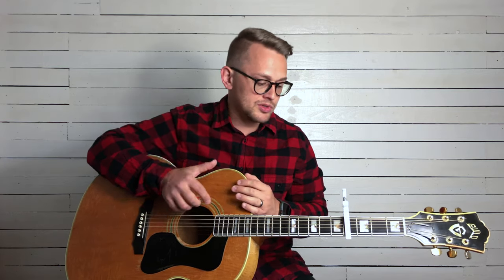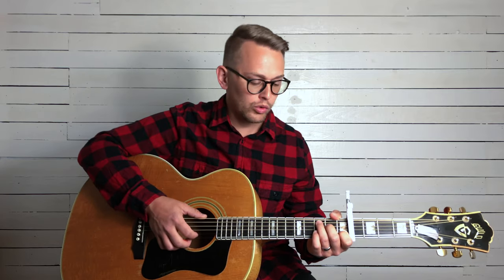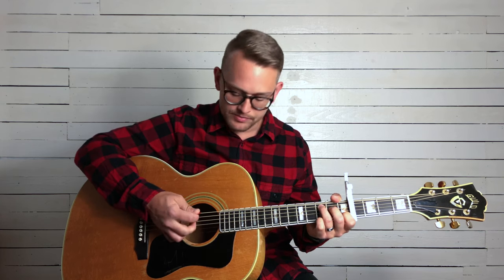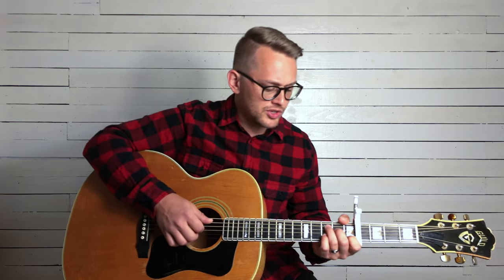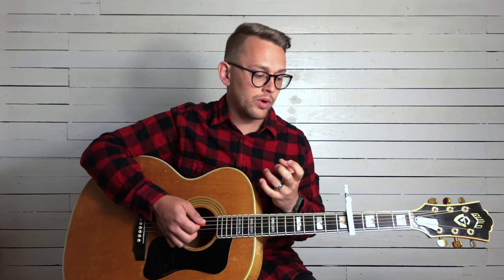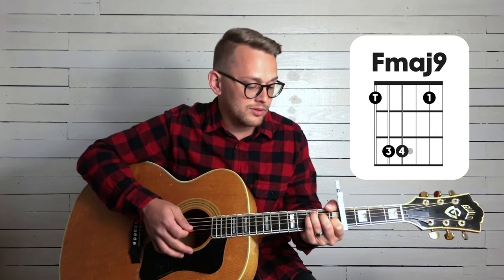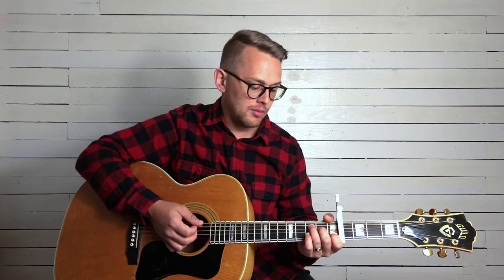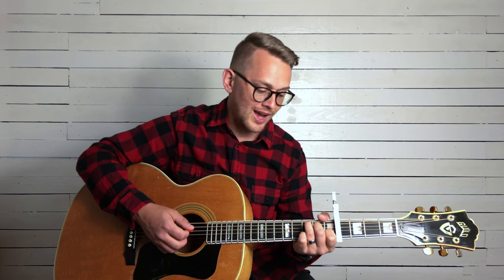Come Thou Fount | Acoustic Guitar Lesson | Worship Tutorial | How To Play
In this vlog, I show you how I approach "Come Thou Fount," my favorite hymn to sing and lead! We'll explore which key I'm playing the song in, capo placement, strumming patterns and  the chords for each section! I hope this video helps you!

Don't know how to play in the C position? Watch this video!

Hey I'm Nate! I've been leading worship on church staffs now for just over 17 years and I love what I do. I really enjoy getting into the nuances of worship leading, ministry, team building and church leadership. I definitely don't have all the answers, but if I could help and encourage just one worship leader out there, it's worth it. Thanks so much for checking out my channel!

Hear my music on Spotify!

00:00 - Intro

01:55 - A Few Things That'll Help You

02:46 - What We'll Be Covering

03:04 - Get the Chord Chart!

03:38 - Key & Capo Placement

05:02 - Song Intro

07:40 - Embellishments

09:17 - Verse 1

13:05 - How To Play The F Chord

14:35 - Verse 2

16:02 - Verse 3

18:40 - One More Embellishment

19:40 - Closing Comments